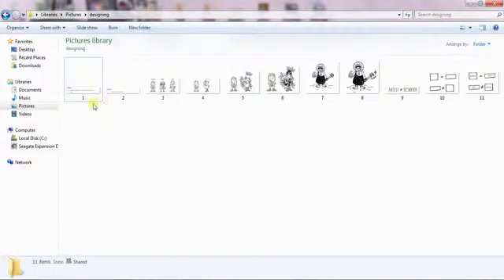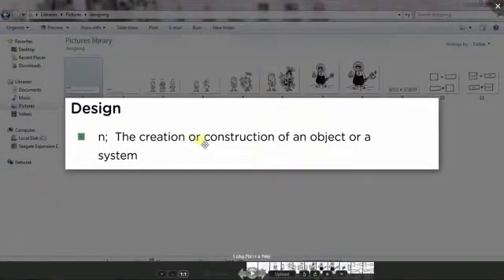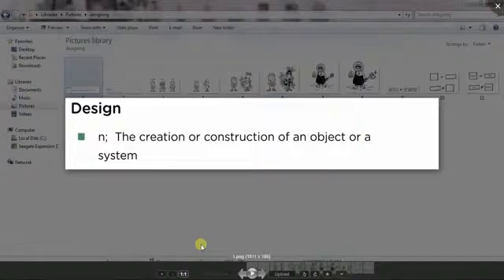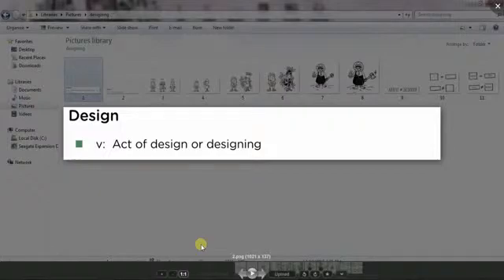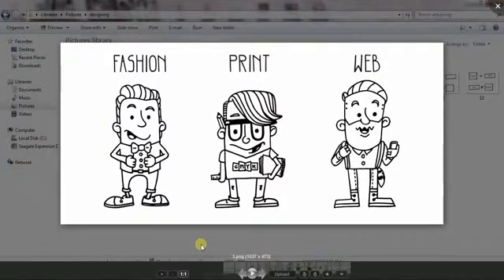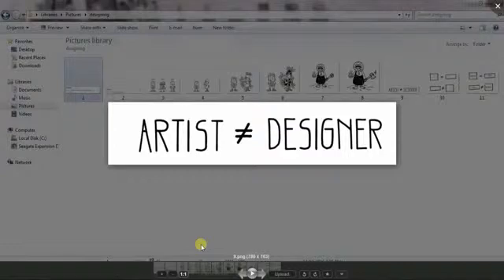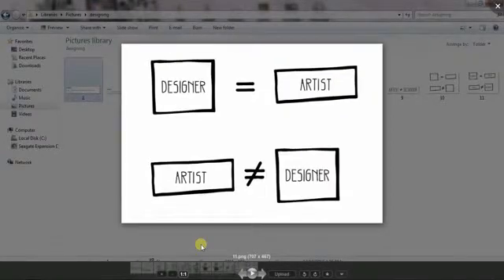Softmax Designing Tutorial - 1